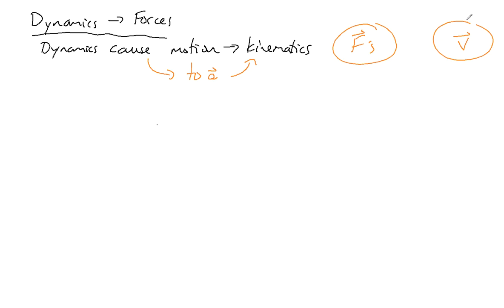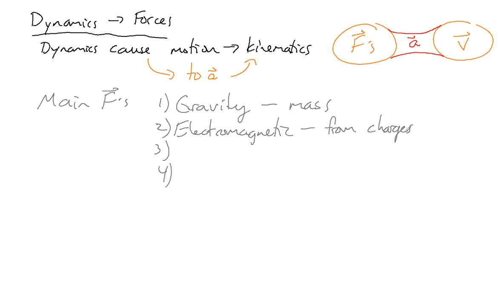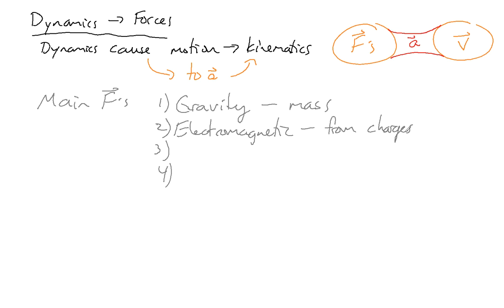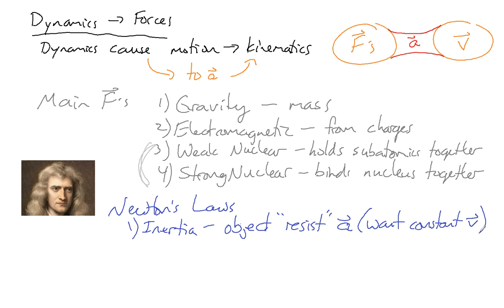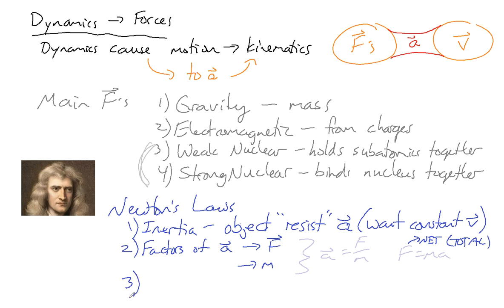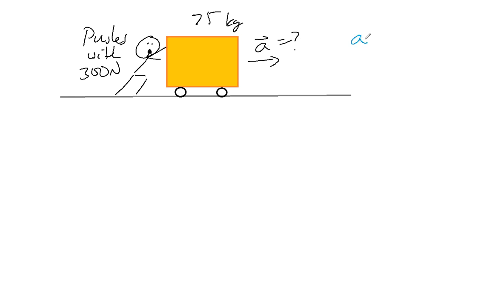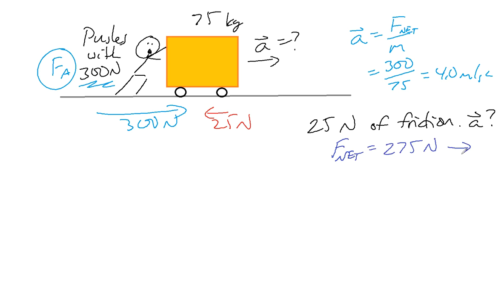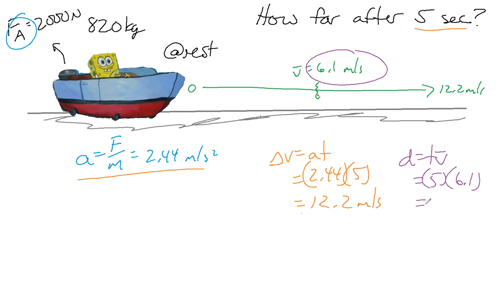11 Dynamics Vid 01 Intro to Forces